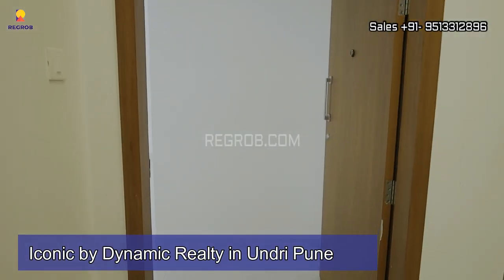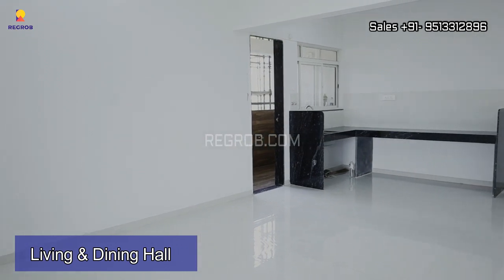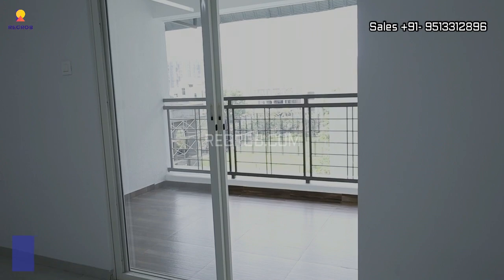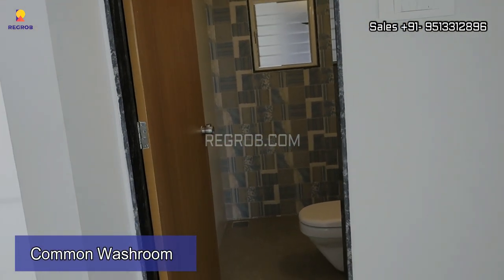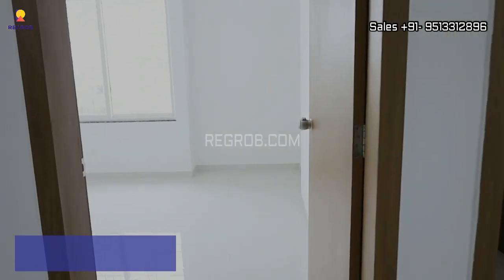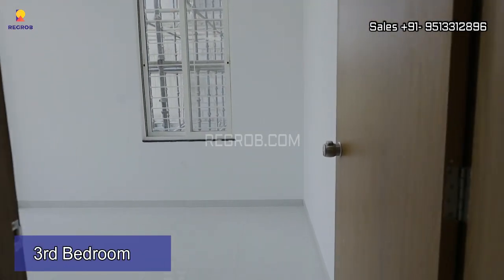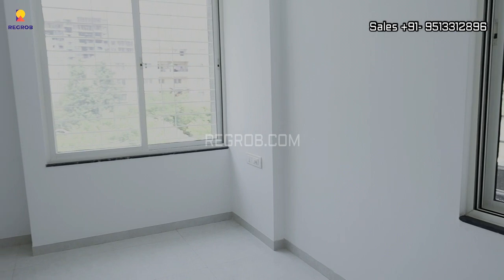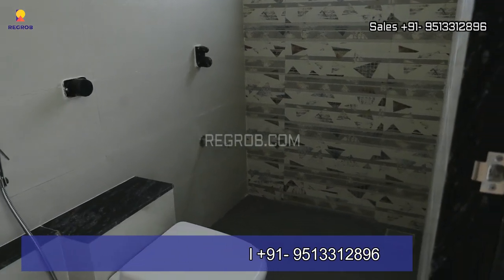Dynamic Iconic | ☎ +91-9513312896 | 3 BHK Flats For Sale in Undri Pune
☎ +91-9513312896 | Dynamic Iconic offers 3 BHK Flats For Sale in Undri Pune | Price starts ₹82 lac Onwards | Location Highlights | Reviews | Brochure | Connectivity | Actual Video

Dynamic Iconic is a premium residential development by Dynamic Realty. It’s a gated community housing society located in Undri Pune. It offers spacious and finely crafted 2, 3 BGHK homes with all the modern amenities to facilitate the needs of the residents. The project is under construction and will be handed over in December 2026 & 2029.

Project Highlights:
• Project Status- New Launch
• Project Location- Undri
• Unit Variants- 2 & 3 BHK
• Price starts- Rs. 45,50 L* Onwards
• Size Range- 702 Sq.Ft - 1002 Sq.Ft
• Possession- 2026 & 2029 (Dec)
• Land Area- 15 Acre
• No. of Units- On request
• No. of Towers & Floors- I wing + H wing

Configuration & Pricing:

• 2 BHK | Size Range: 702 – 761 Sqft | Price Range: ₹ 45.50 Lacs Onwards.
• 3 BHK | Size Range: 1002 Sqft |Price Range: ₹ 82 Lacs Onwards.

Location Highlights:

Life at Iconic ensures seamless convenience & exceptional connectivity to the world beyond your gated community. Explore a thriving infrastructure of recreational, retail, entertainment, educational, IT, social and civic facilities within close proximity. Strategically placed and tactfully designed, your home keeps you on the cusp of an exhilarating life.